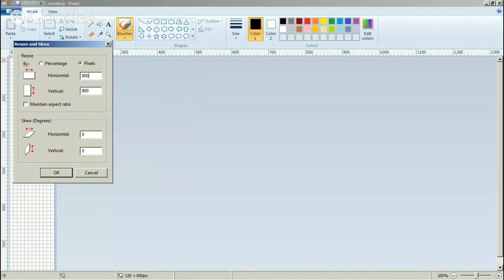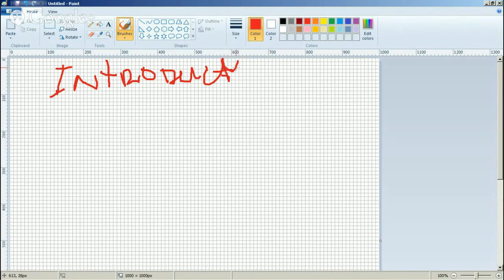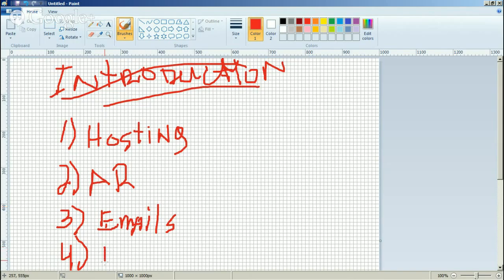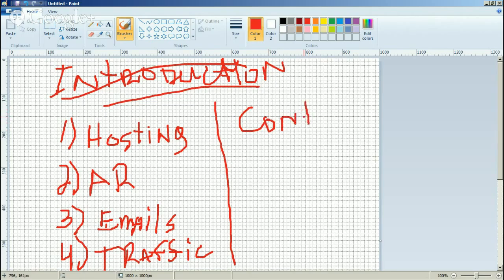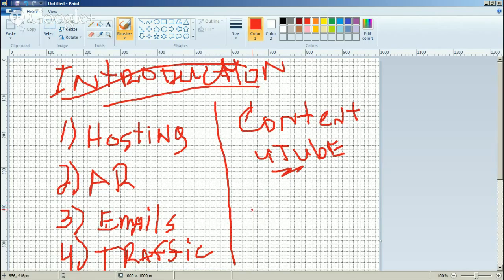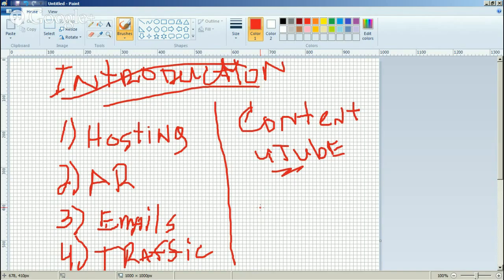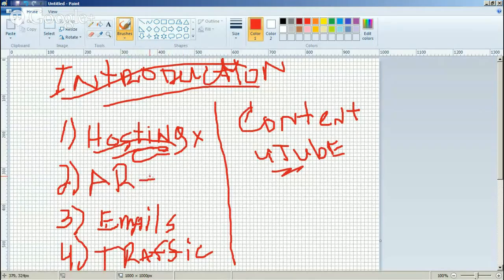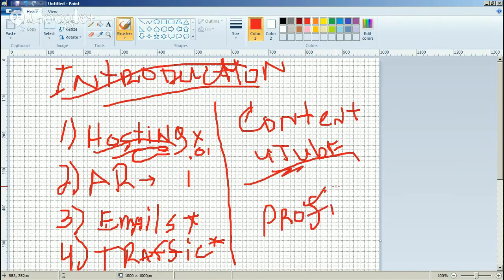How To Make Money Online By Affiliate Marketing.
This is the 2nd Video in a series about affiliate marketing, which will go step by step from the start in a "watch over the shoulder" fashion using the lowest cost resources available. Follow along and Learn How To Make Money Online By Affiliate Marketing.